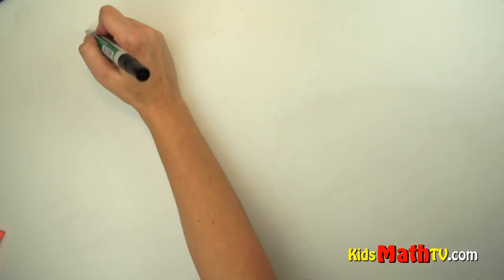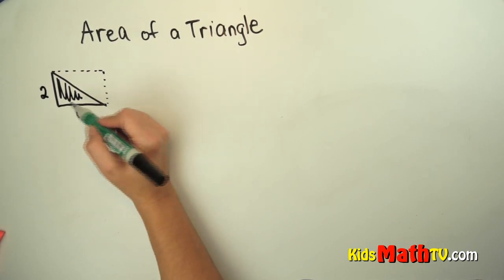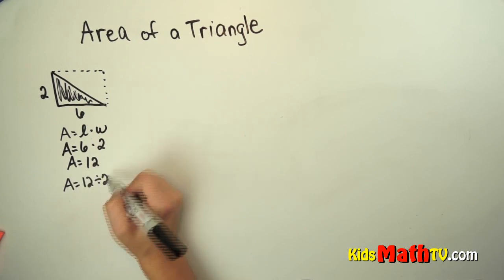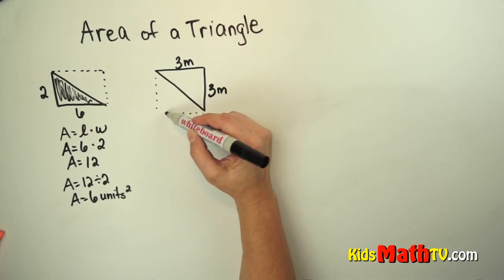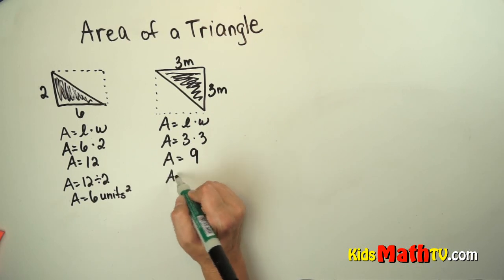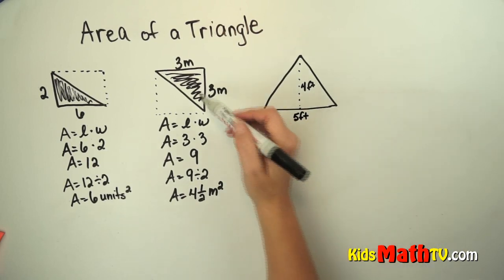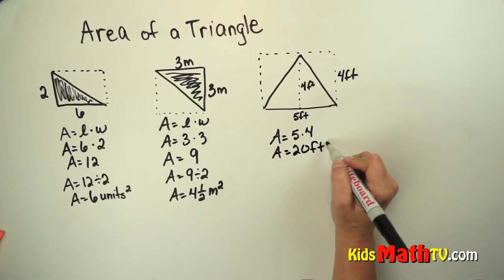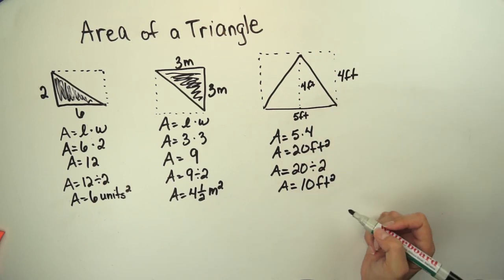Learn How to Find The Area of Right Triangle Video For Children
Learn How to Find The Area of Right Triangle Video for children in 3rd, 4th and 5th grades. To find the area of a right angle triangle, you need to multiply base times height divided by two. This is a geometry exercise in which kids will watch and learn. Get more practice by visiting the website mentioned.